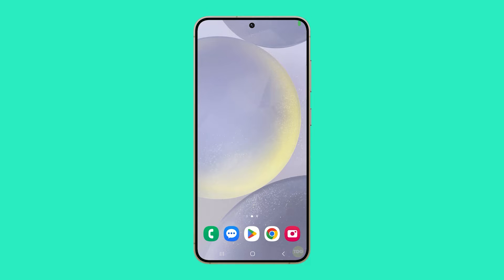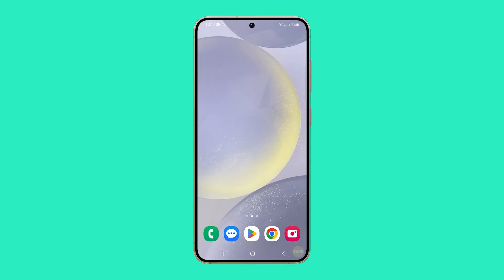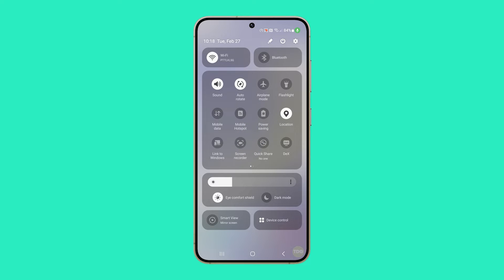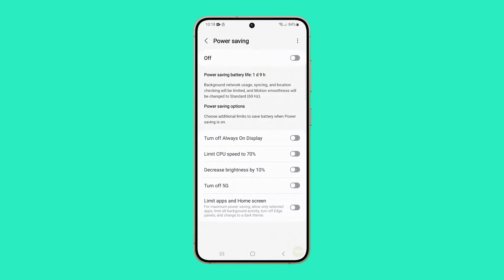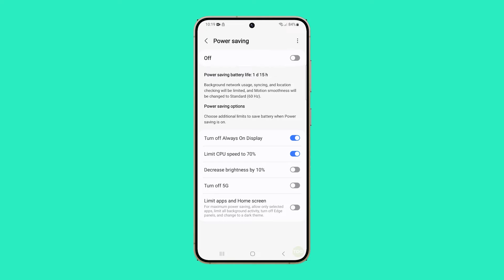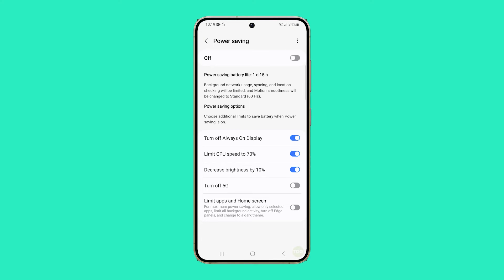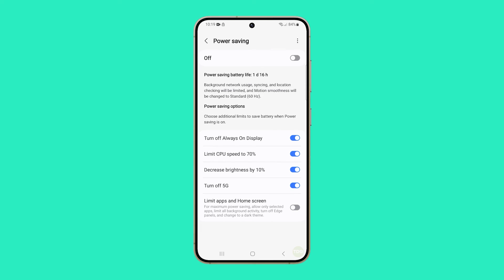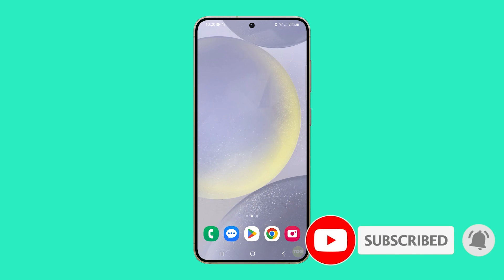How To Enable Power Saving Mode on Galaxy S24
Learn how to optimize your Galaxy s24's battery life by enabling power-saving mode. This feature adjusts your phone's performance and background data to extend battery life without compromising daily tasks like web browsing or social media use. In this tutorial, you'll be guided through the process: simply swipe down from the top of your screen, tap the power-saving icon, and configure settings such as limiting CPU speed, decreasing brightness, turning off 5G, and more to customize your power-saving experience. Remember, a few simple adjustments can significantly enhance your device's battery performance.